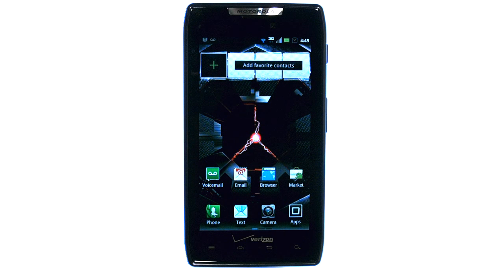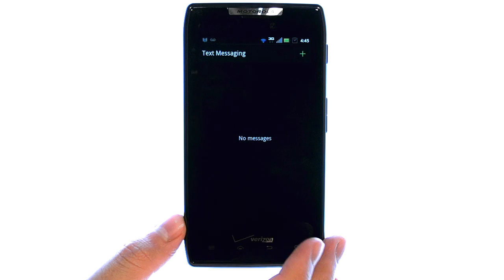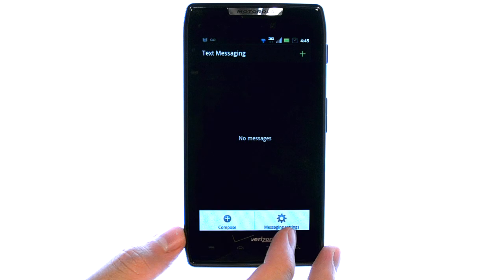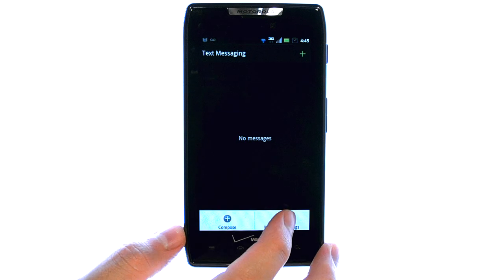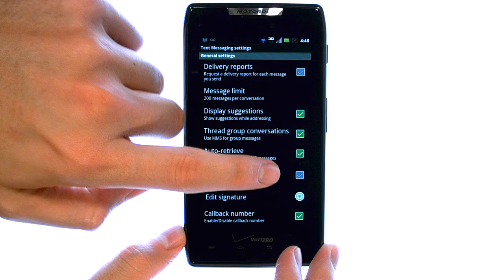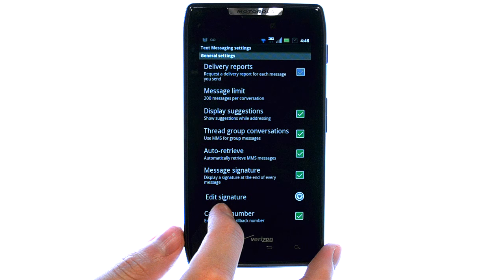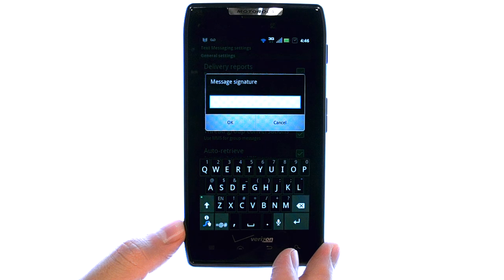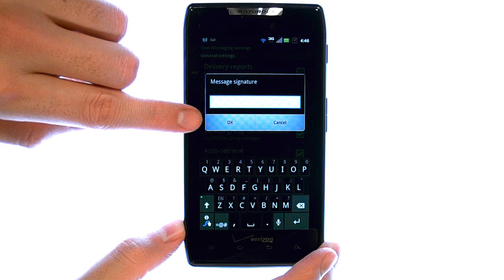How Do I Add A Signature To The End Of Every Text Message On My Droid RAZR or RAZR Maxx?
This video will show you how to add a signature to the end of every text message on the Motorola Droid RAZR.